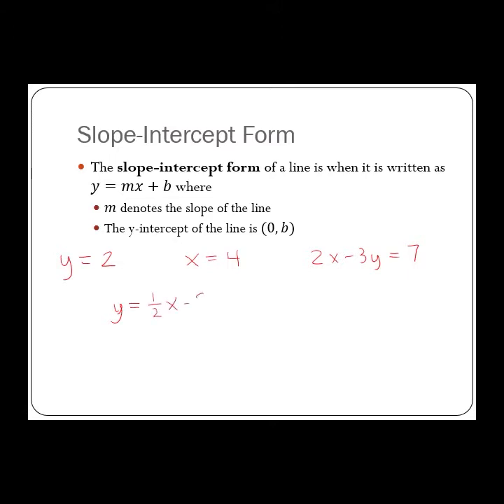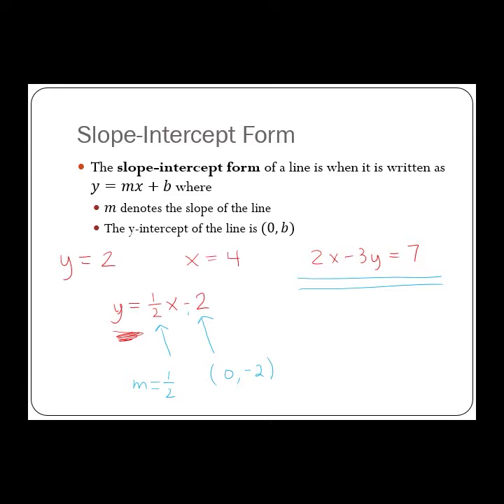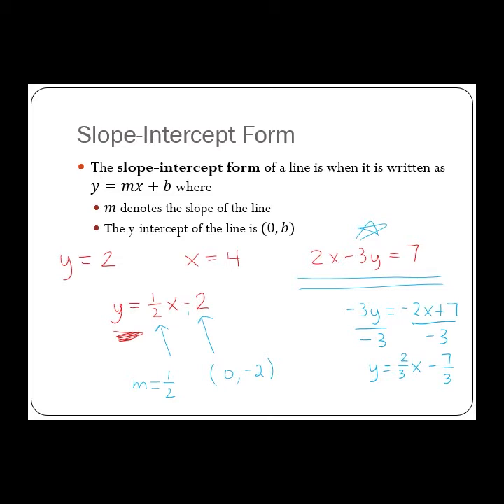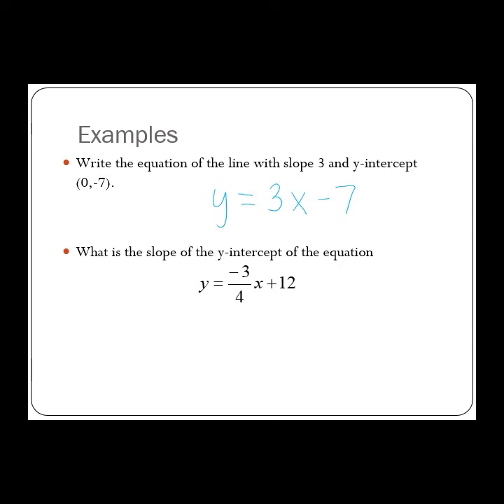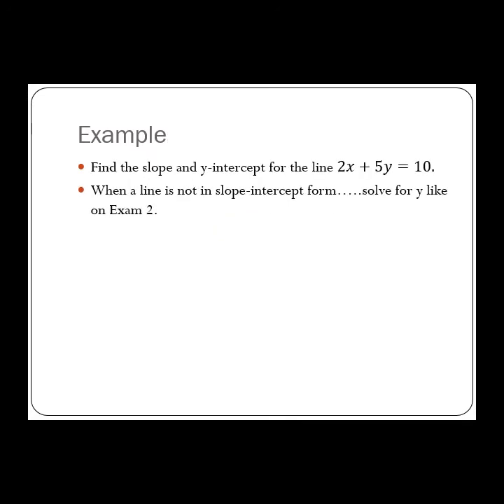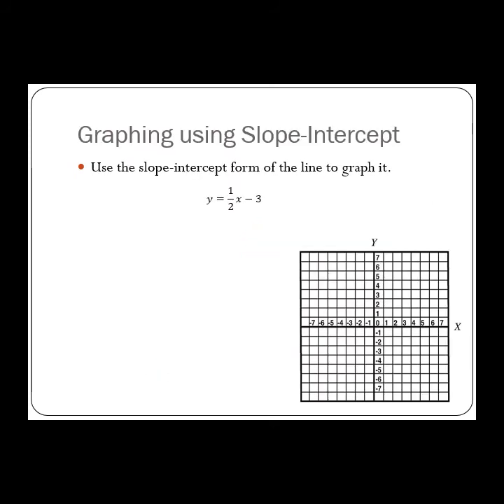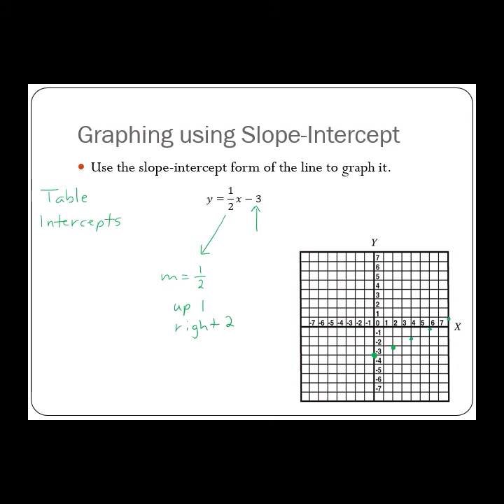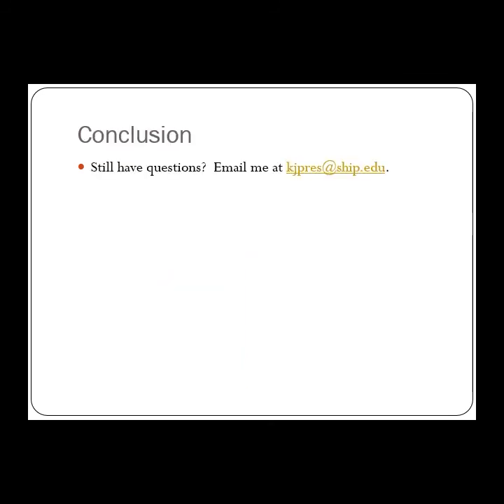Video 21A: Slope-Intercept Form of a Line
First lesson on equations of lines -- focus is on slope-intercept form